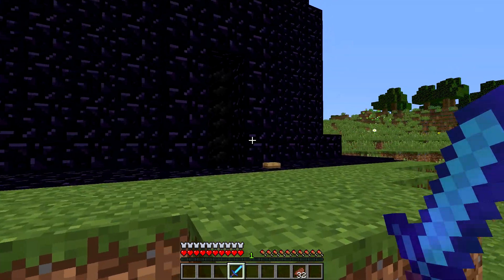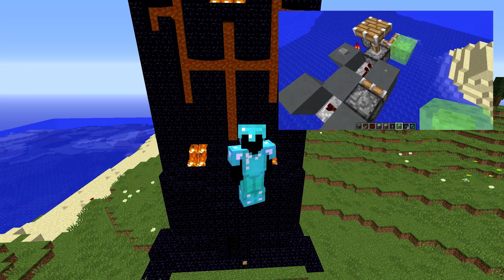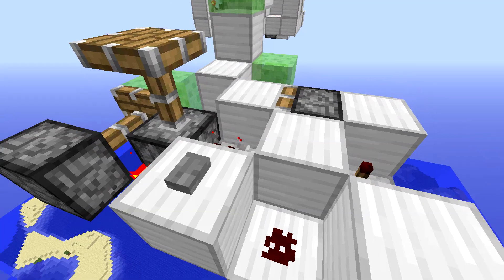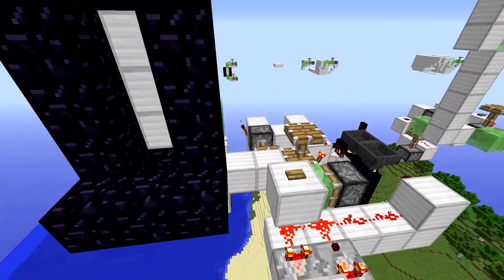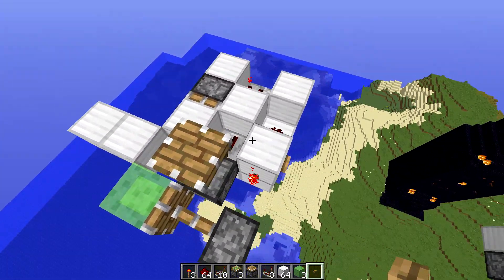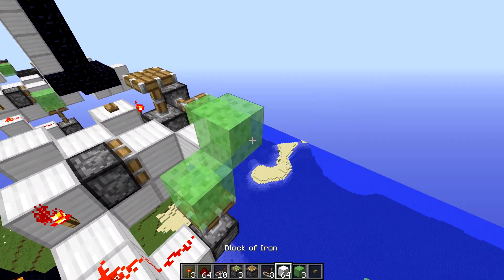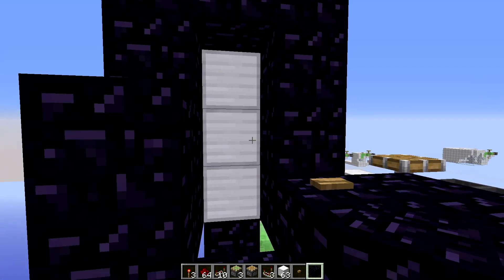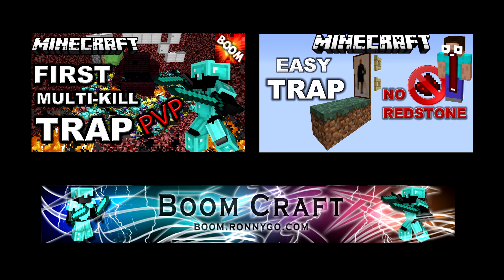MINECRAFT TRAP: GET RICH ON FACTIONS WITH THIS GHOST BLOCK FALSE DOOR TRAP!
Welcome to my trap tutorial series!  Sub to see a new Trap Tutorial every Tuesday! This episode is a proof of concept of a ghost block trap that utilizes the fact that most players don't look before they leap!  I will be doing tutorials and continuing with ghost block traps with more applicable fleshed-out traps in future videos, but I was really excited to discover some new things about this concept with the help of a great Youtuber: Red Nomster.

Imperious 3